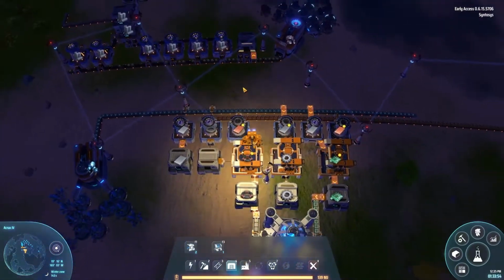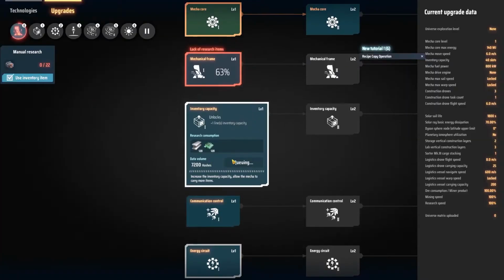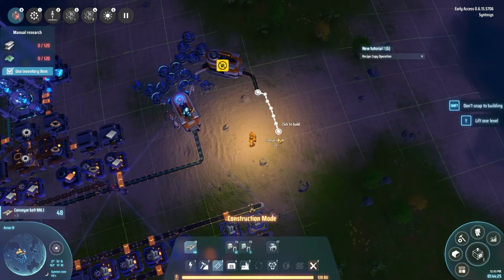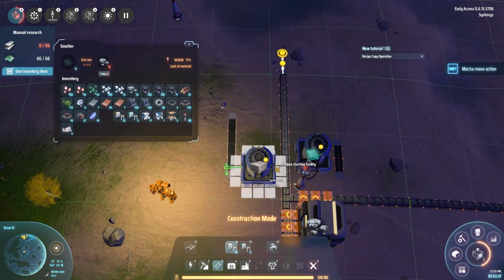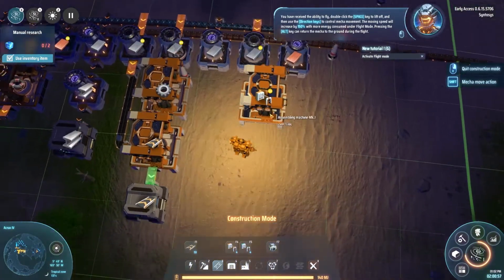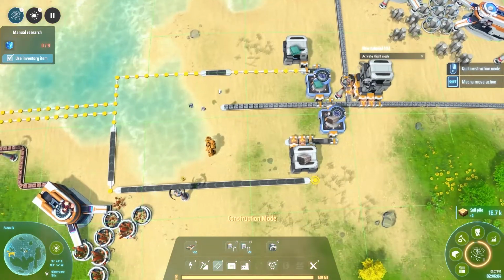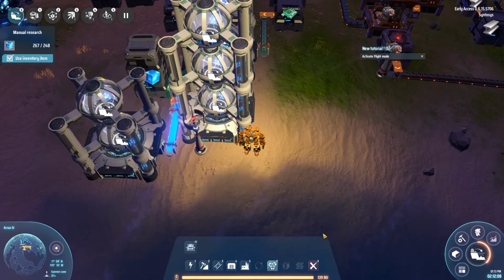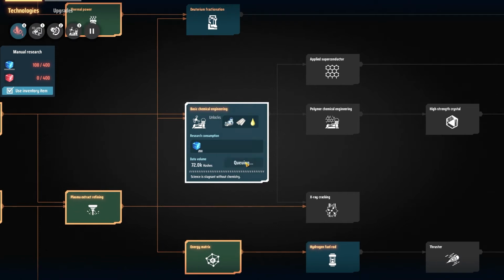Dyson Sphere Program Episode 2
Playing the Dyson Sphere Program